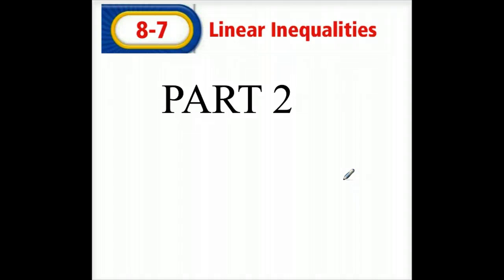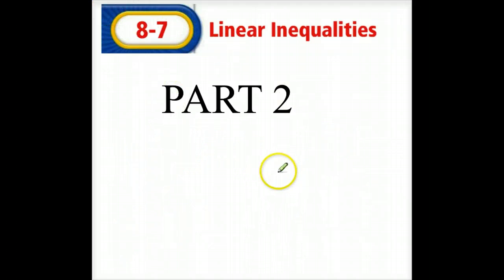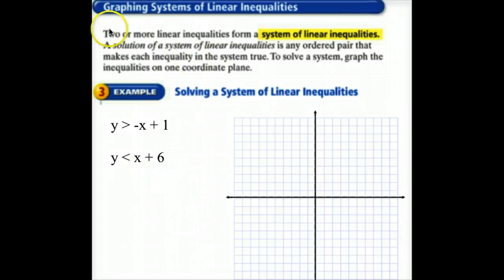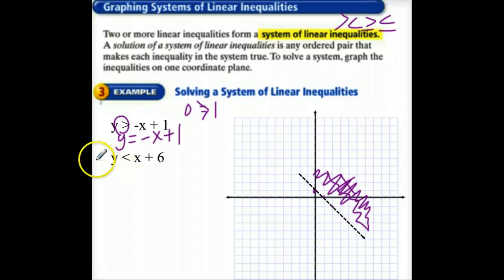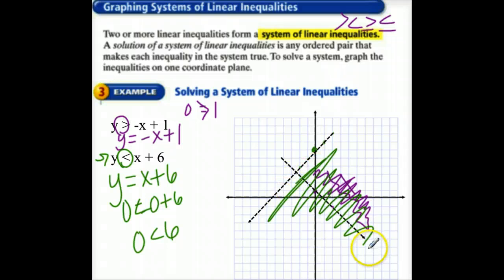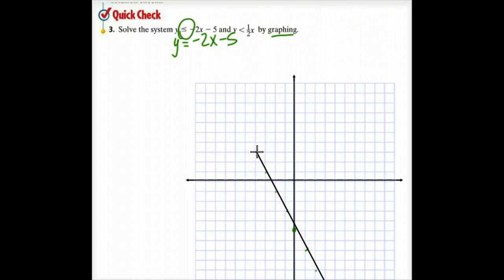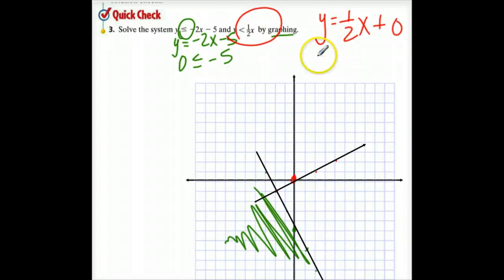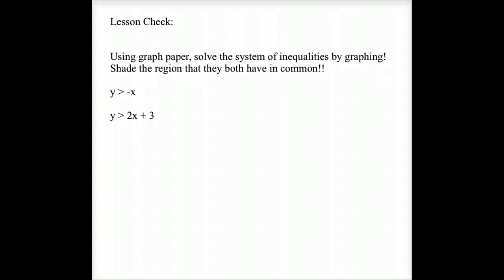8-7 Part 2